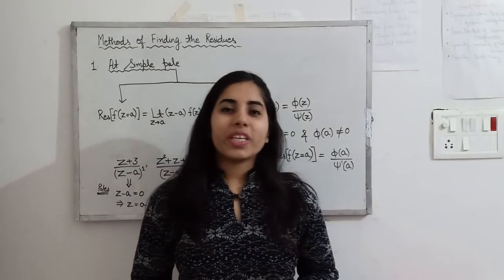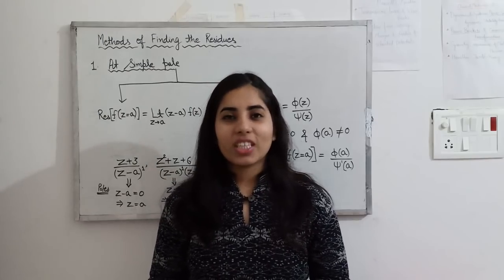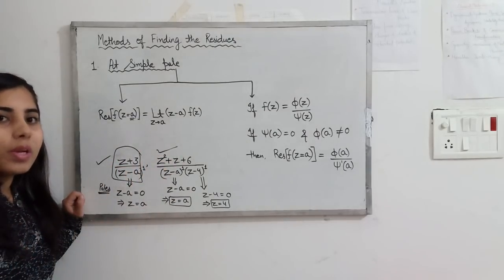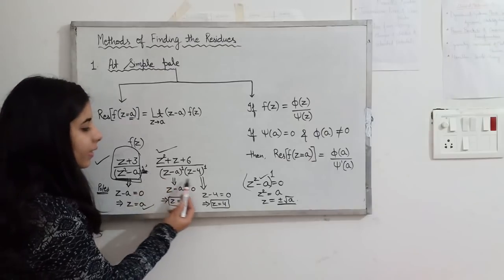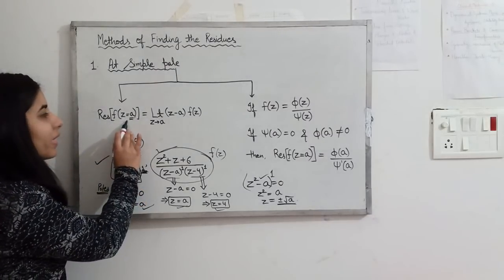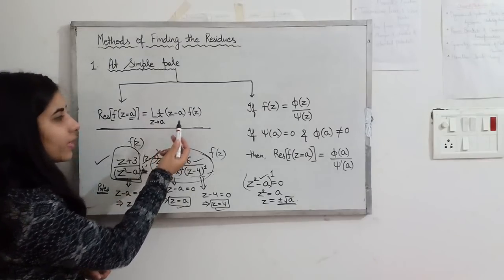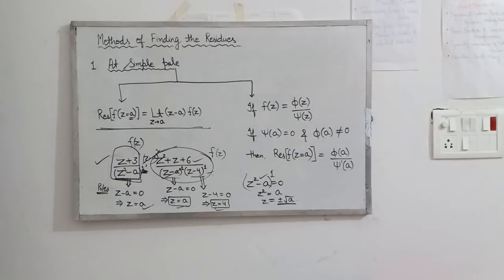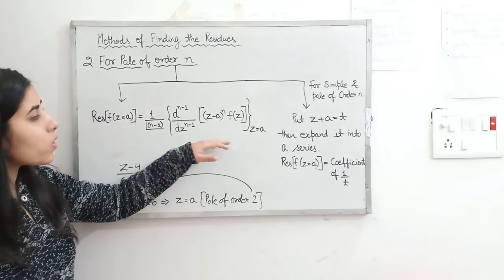Formula of the day | Methods of Finding the Residues | Important topic of Mathematical Physics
Link for the lessons of Residues and Integration -